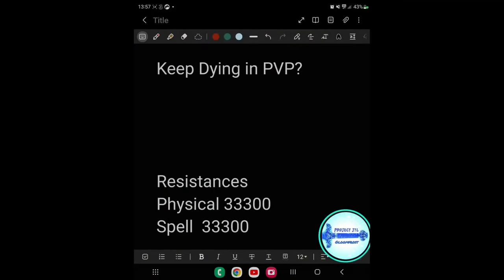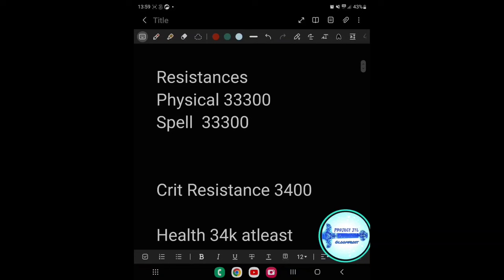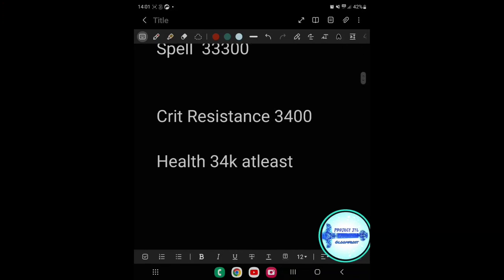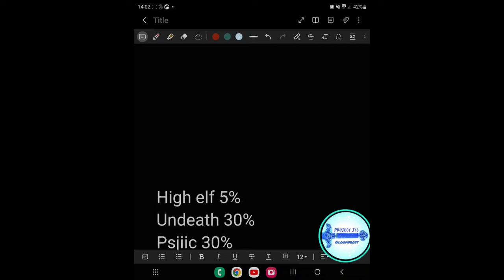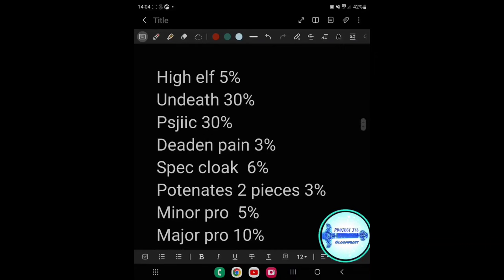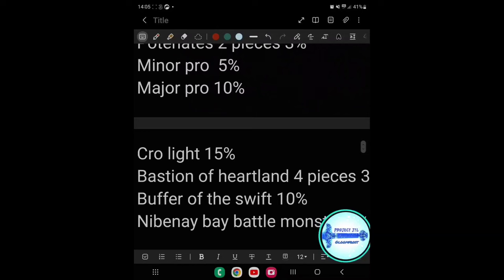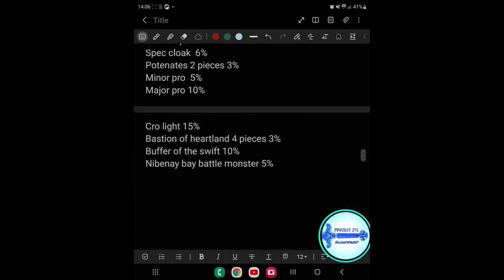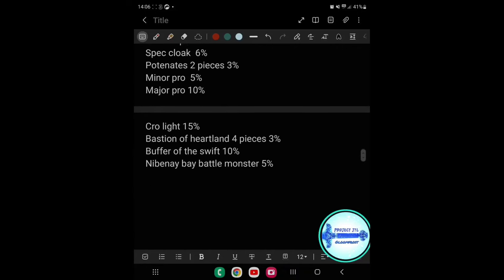ESO Cant Survive PVP?🔥🔥 Watch This Now! 🔥🔥 Secret Sauce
In this video i will be sharing tips on how to mitigate lots of incoming damage and why even though you appear tanky keep dying in PVP